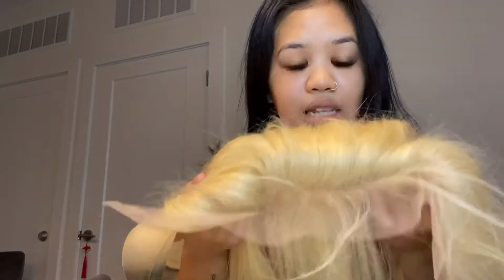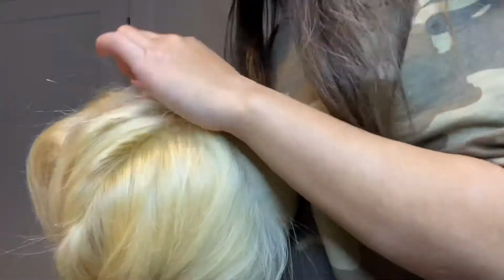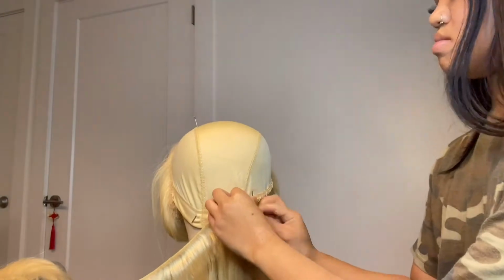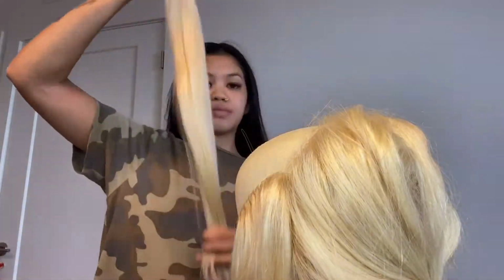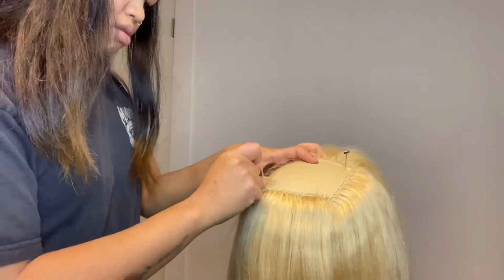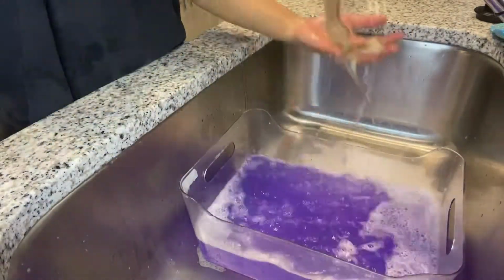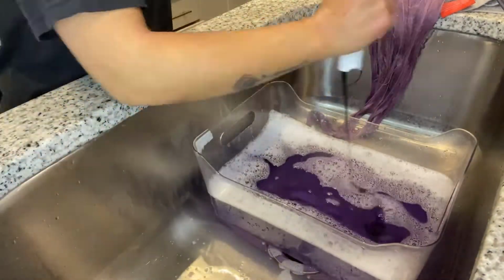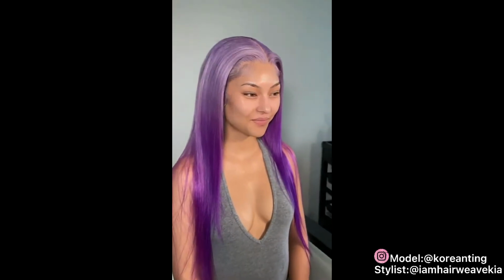Water Color PURPLE OMBRE Hair🦄💜 | 613 Frontal Wig Construction ft Lush Lifestyle Luxury Hair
Hair is provided by my personal hairline, Lush Lifestyle Luxury Hair LLC.

Products used in the video:
Adore Pink Pastel
Adore Soft Lavender
Adore Lavender (2 bottles)
Adore Violet Gem
KISS Vivid Violet